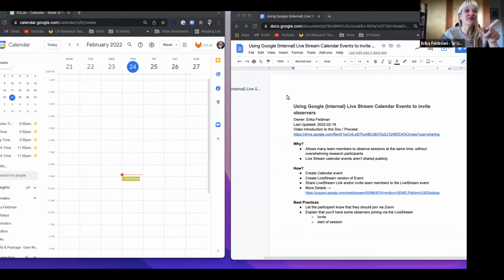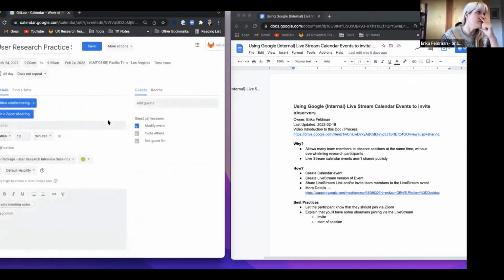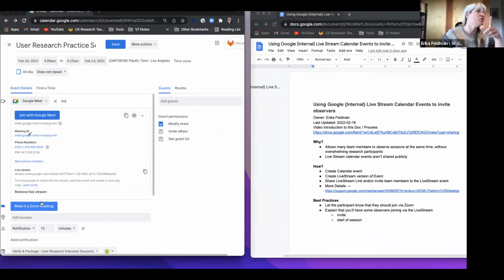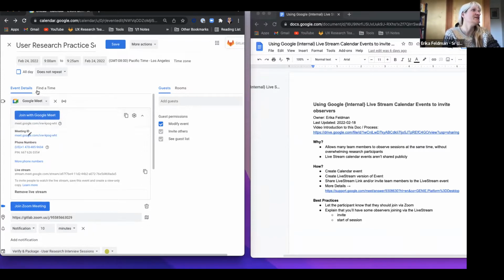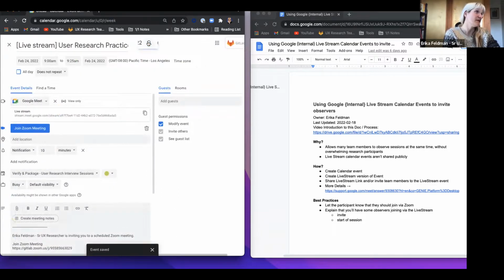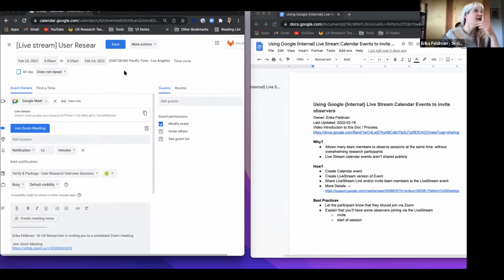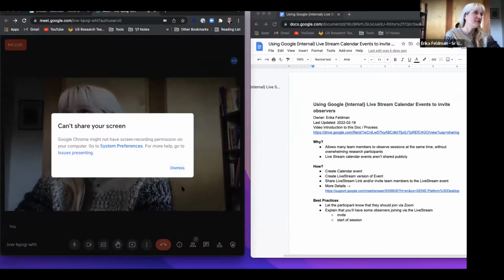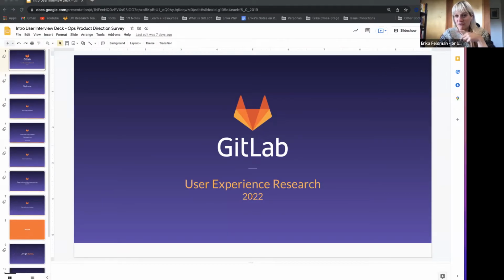Live Streaming User Feedback Sessions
Erika Feldman and Will Leidheiser discuss a process for live streaming user research sessions for team members at GitLab.